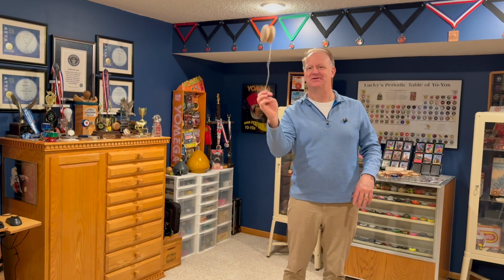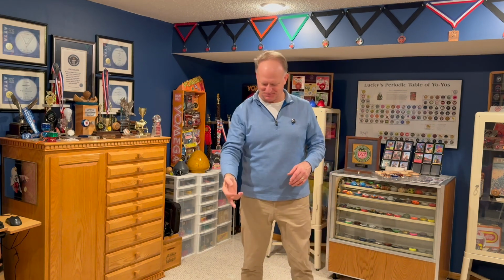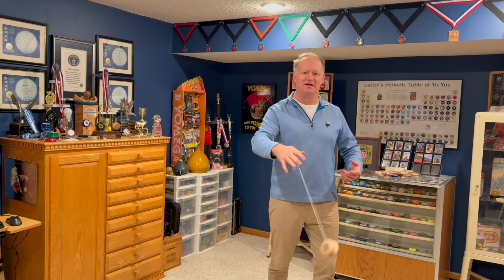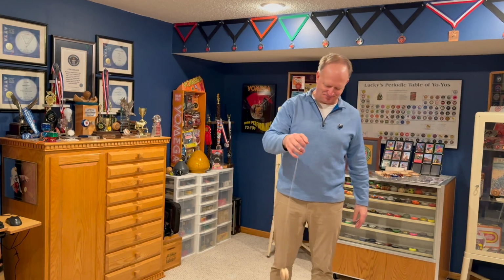Fixed Axle February - Fun tricks and cool yo-yos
In partnership with the guys at Yo-Yo Boomers Club, I have put this video together showing a few of the tricks you can work on to earn entries into the Fixed Axle February contest.
I have also sponsored the event by providing 3 of the prizes you could possible win. They are my "players edition" of the Dazzling Dave Heirloom Collection yo-yos, with the FAF logo engraved on the back.

If you are unsure of what a Fixed Axle is. any yo-yo that does not have a bearing or transaxle that adds in making the yo-yo spin longer. A fixed axle is exactly that. fixed to the sides of the yo-yo or held in place when it is screwed together.

Take a look at the details, and have fun!